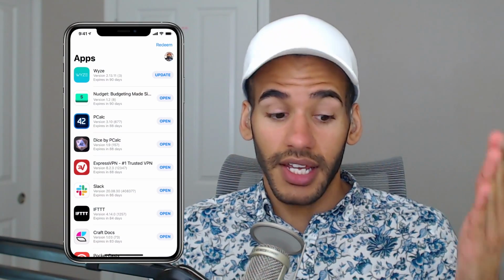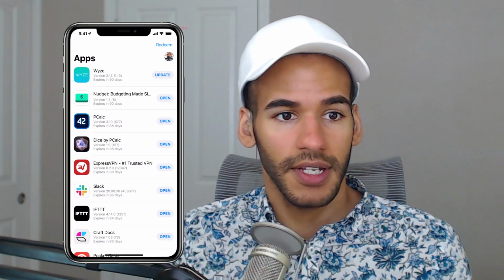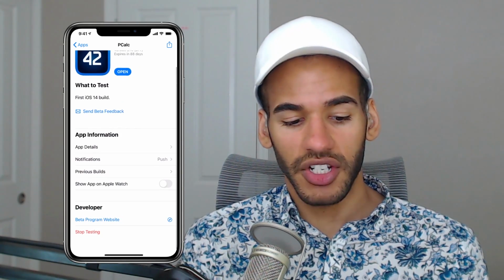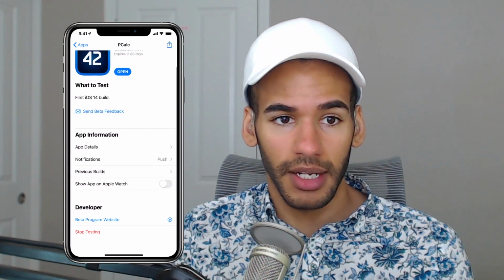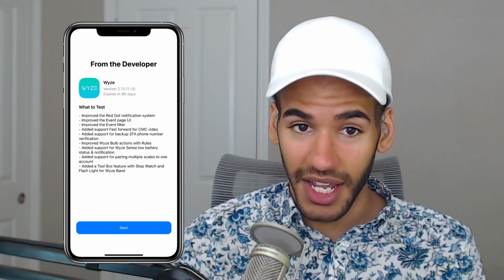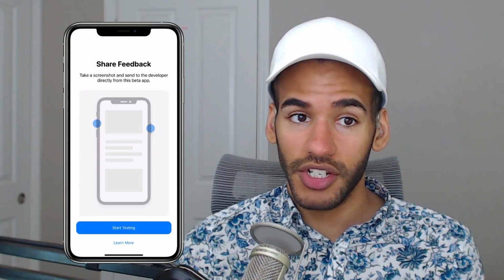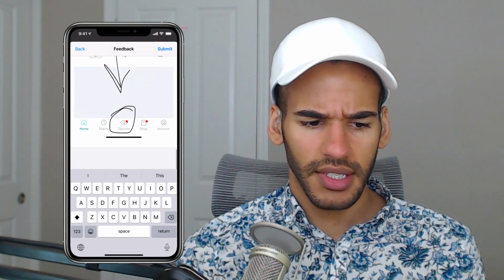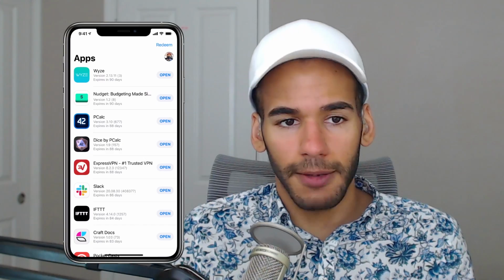How to Install Beta Apps on iOS - Using Apple's TestFlight for Betas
If you'd like to try out iOS apps before they're ready for the App Store, Apple's TestFlight is the best way to make that happen. Developers can send you invitations to give their apps a try, and Apple makes it simple to submit feedback for bugs and suggestions you might have to improve the experience. Mikah walks you through the app and shows you how to configure settings for individual app betas.